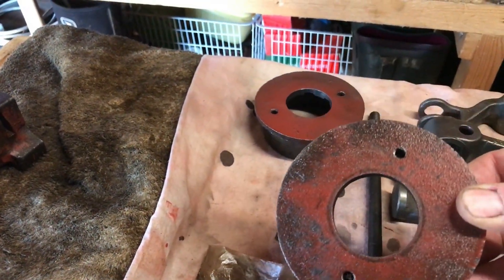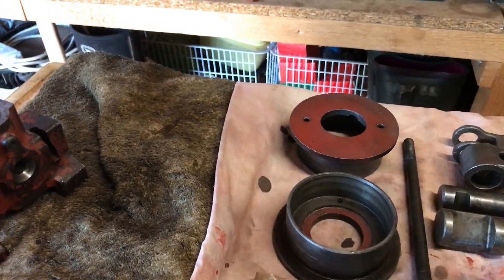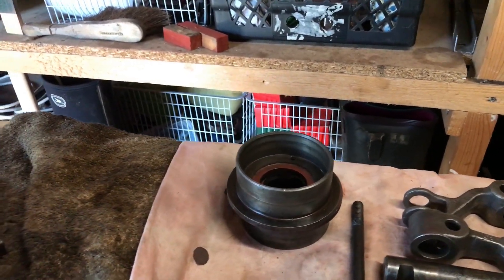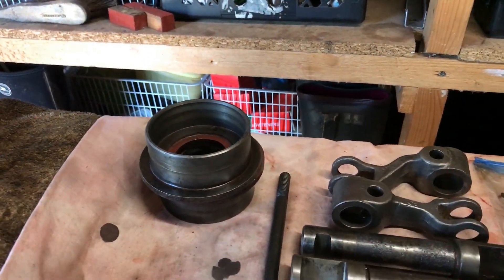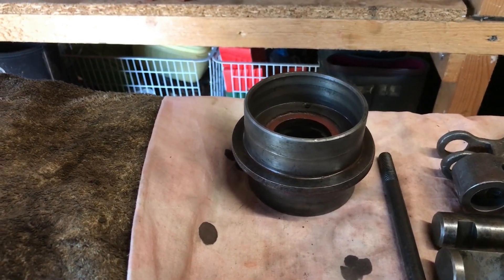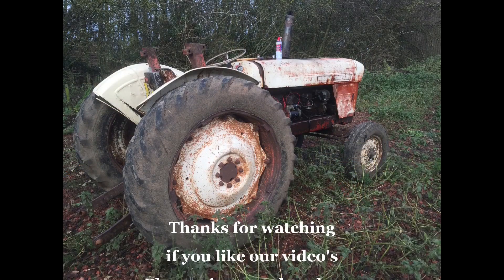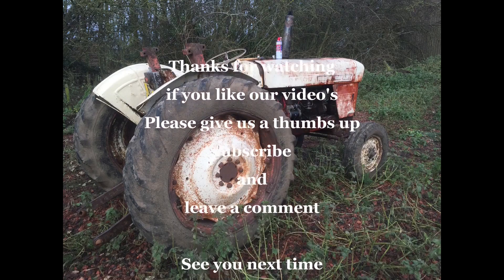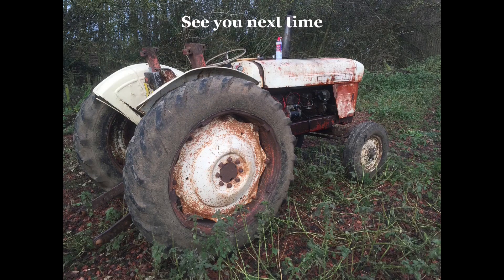weekly yarns #15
Weekly yarns from Northumberland, a weekly catch up on what’s been happening this week with the David Brown 990 that we didn't video, hope you enjoy

Intro Song
Front porch blues